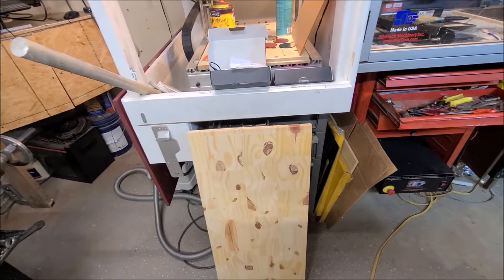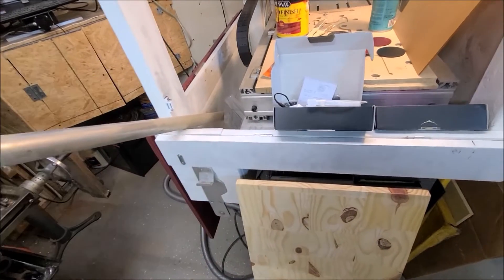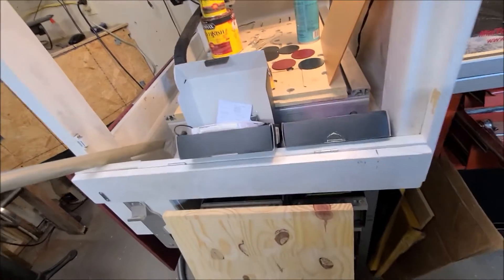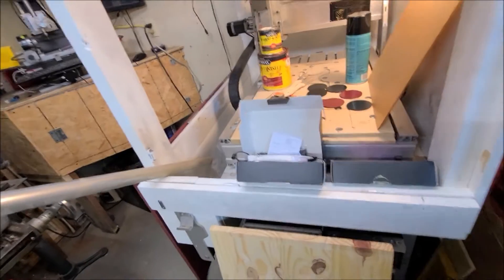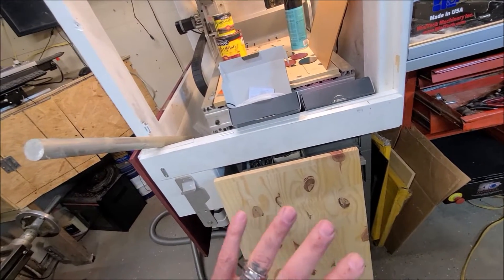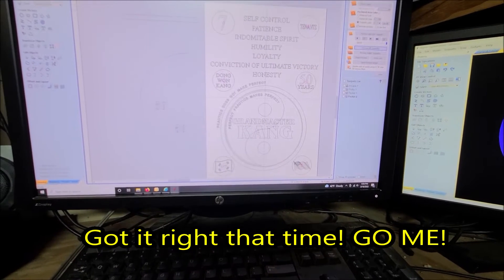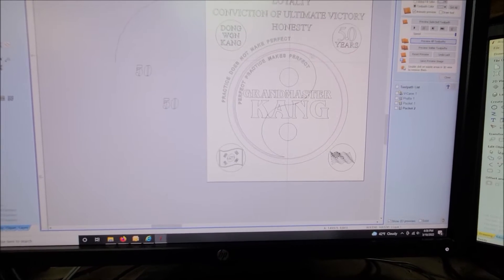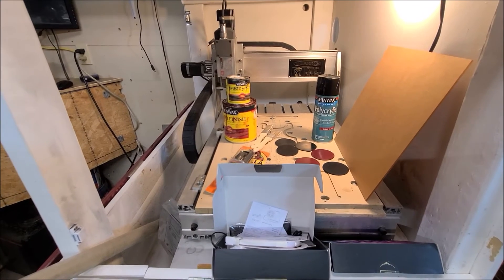Grand master plaque 1st of the Series